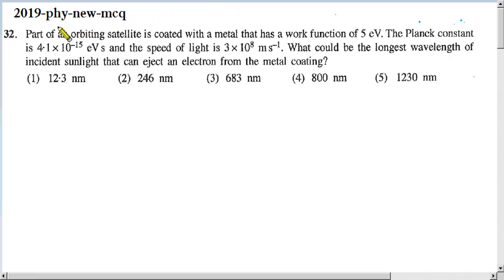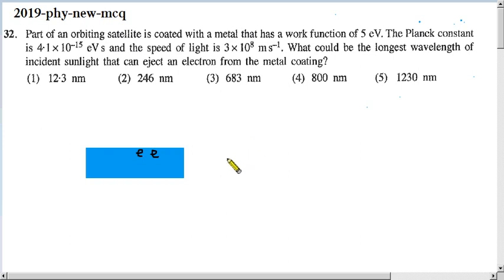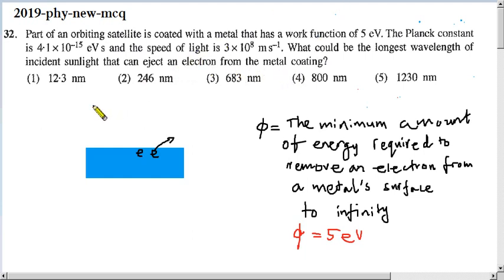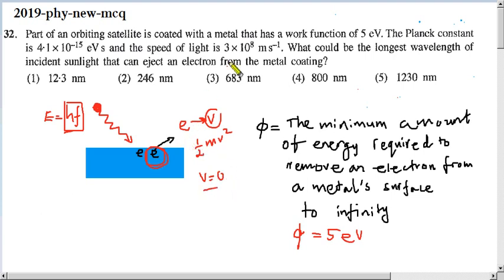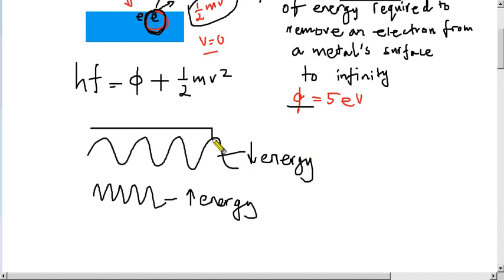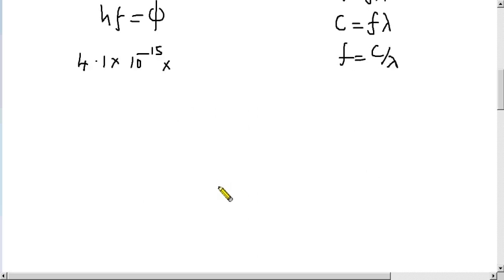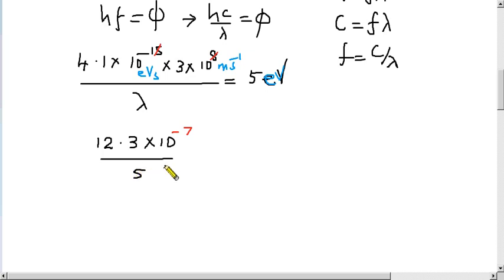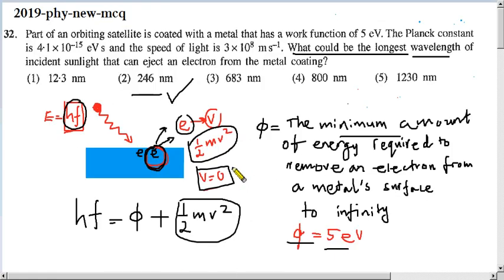2019-mcq-32 | Physics English medium | uploads at 8 pm Daily .